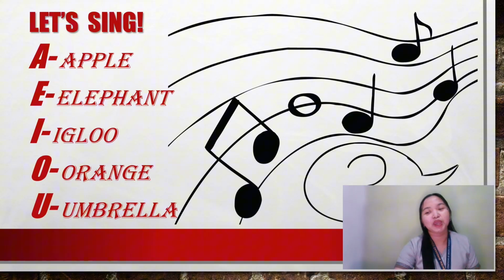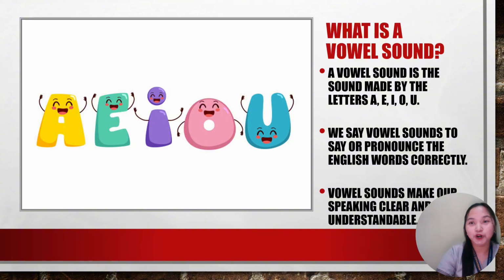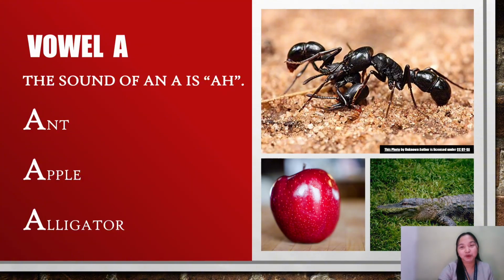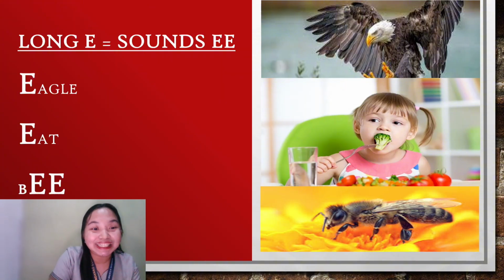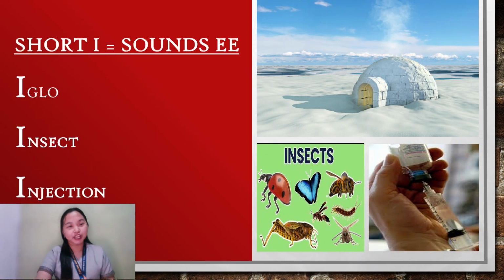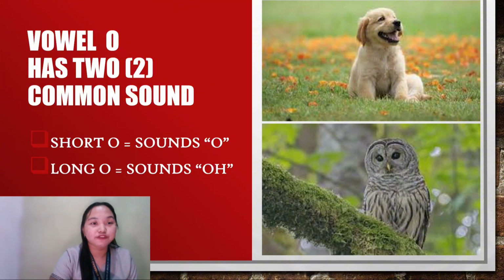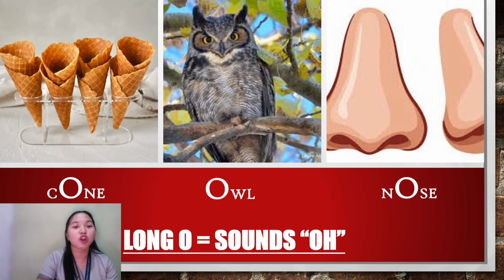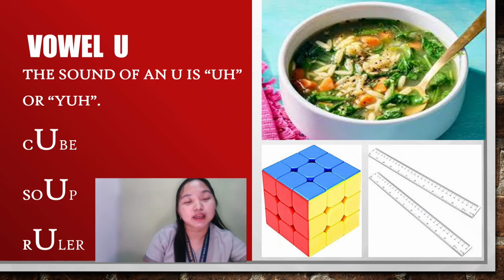Learn the basic vowel sounds with Teacher Hannah! Perfect for beginners.☺️👩‍🏫